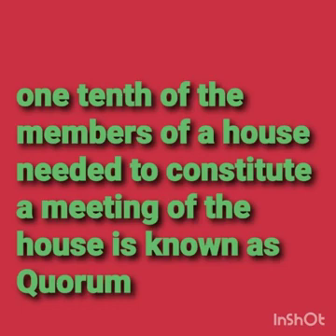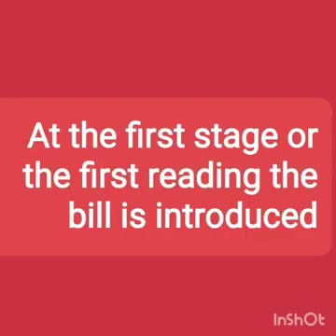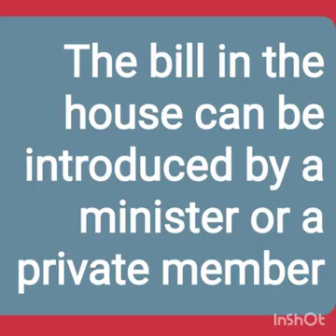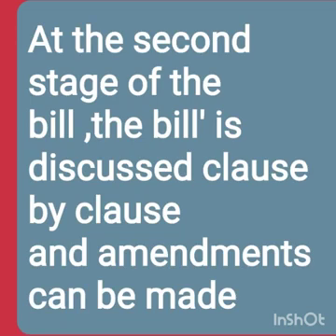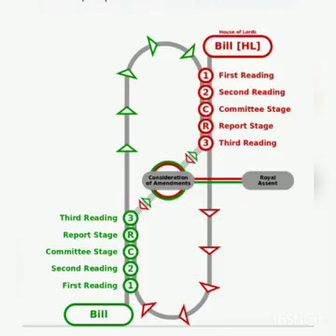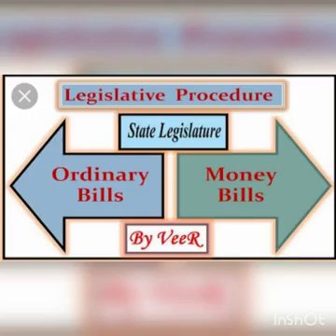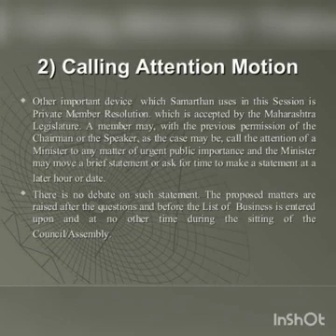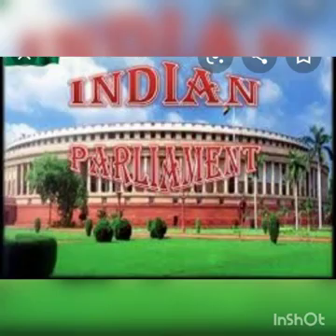union legislature part 3